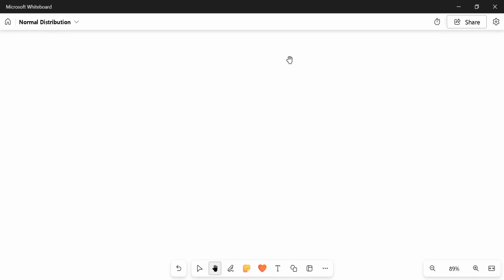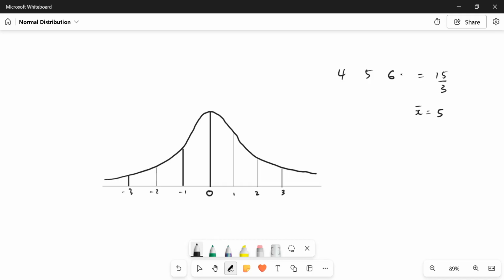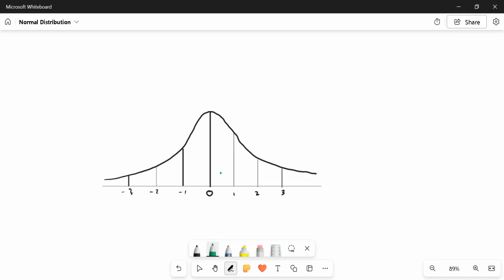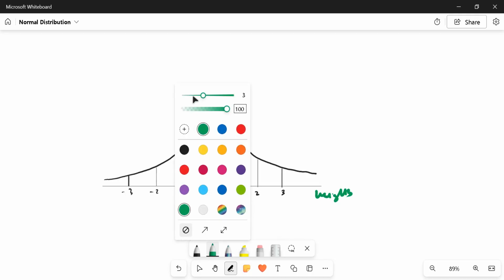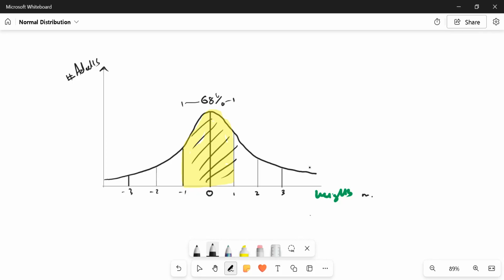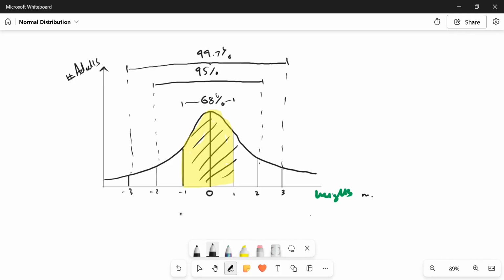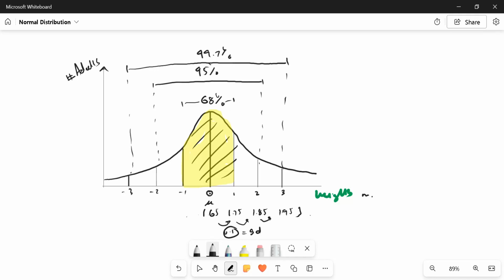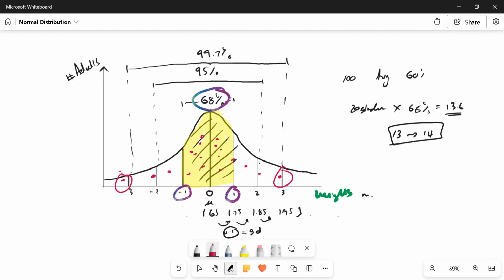NCEA L2 Probability: Standard Deviations and the Normal Distributions